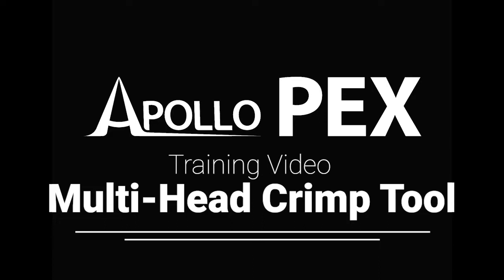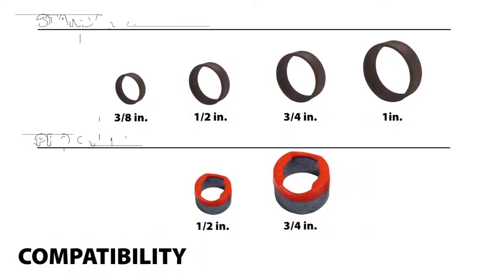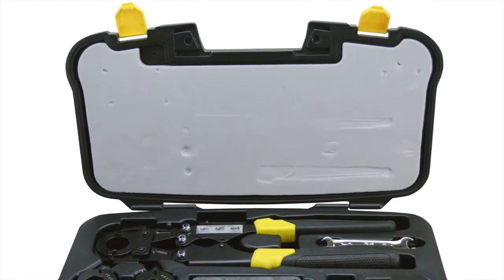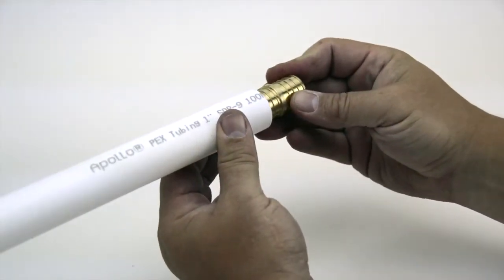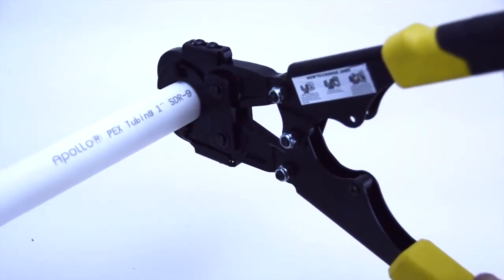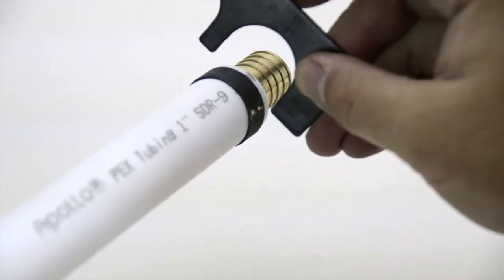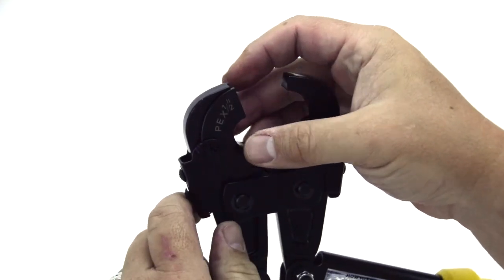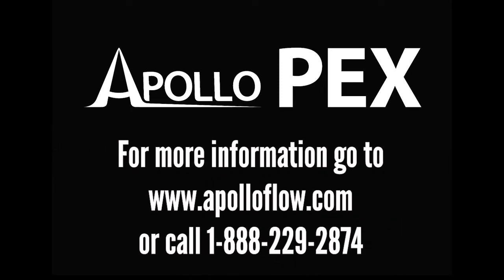Apollo PEX Multi-Head Tool - How To Use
Learn how to use the Apollo PEX Multi-Head Tool. Fasten 3/8" to 1" PEX-B pipe and fittings with copper crimp rings using the Apollo PEX Multi-Head Tool.